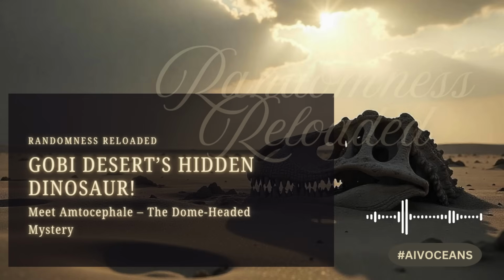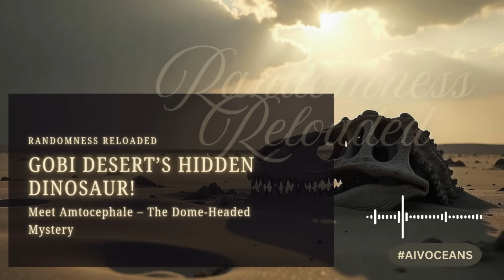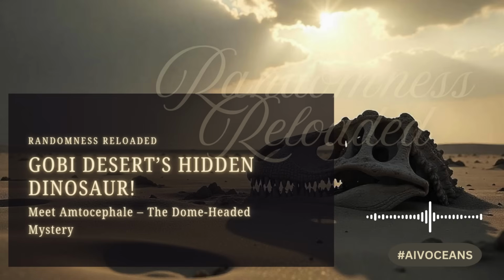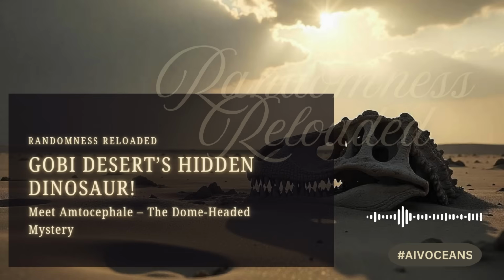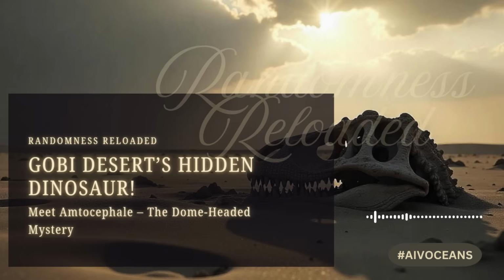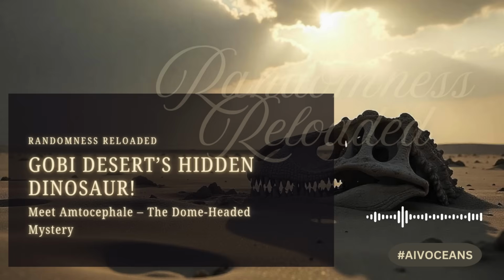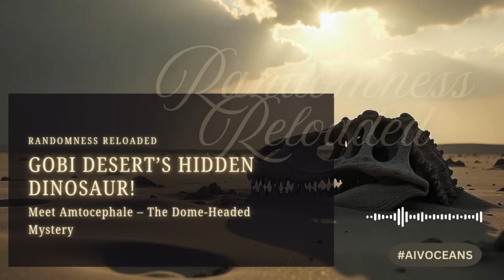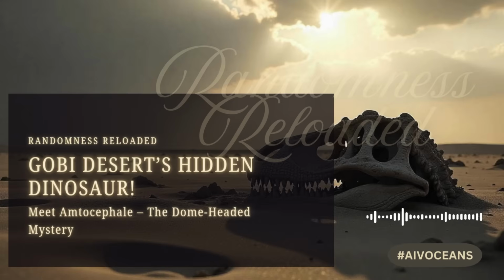Unearthing Amtocephale: The Mysterious Dome-Headed Dinosaur of the Gobi Desert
Step into the ancient world of the Gobi Desert as we uncover the secrets of Amtocephale, a rare dome-headed dinosaur that roamed Central Asia millions of years ago. Discover how this pachycephalosaur sheds light on dinosaur evolution, behavior, and paleoecology. From fossil digs to scientific breakthroughs, this documentary-style deep dive reveals why Amtocephale is one of the most intriguing finds from Mongolia’s prehistoric past.